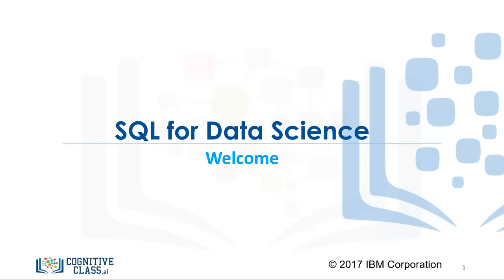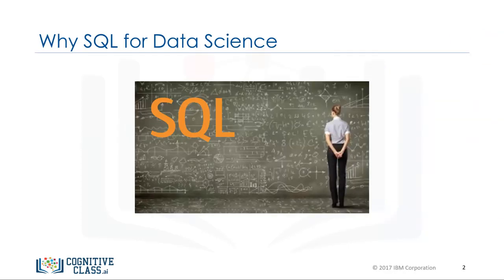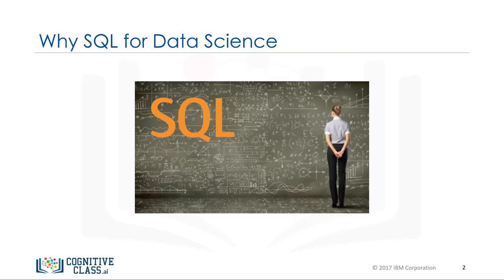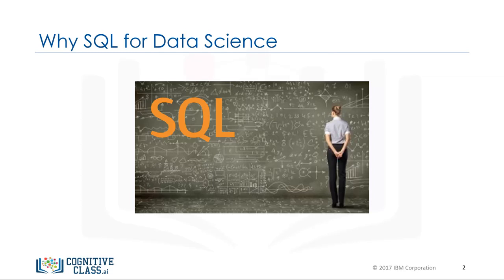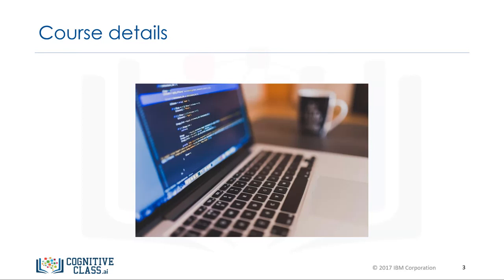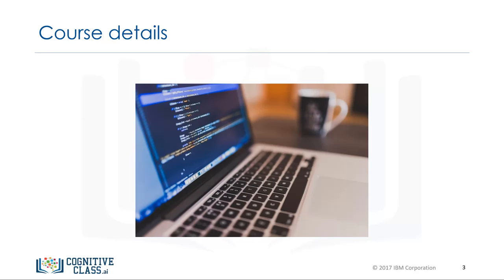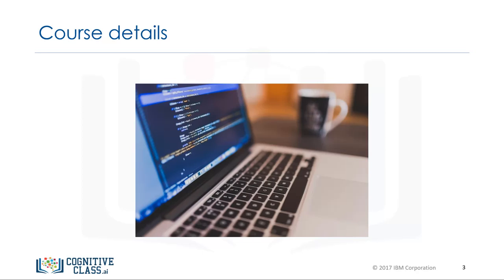Why SQL? - Databases and SQL for Data Science by IBM #1